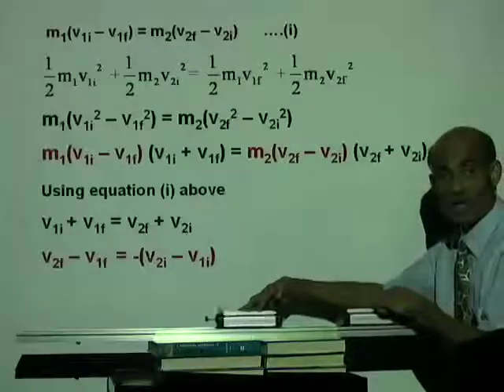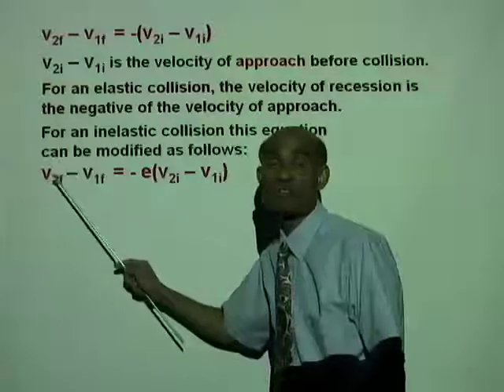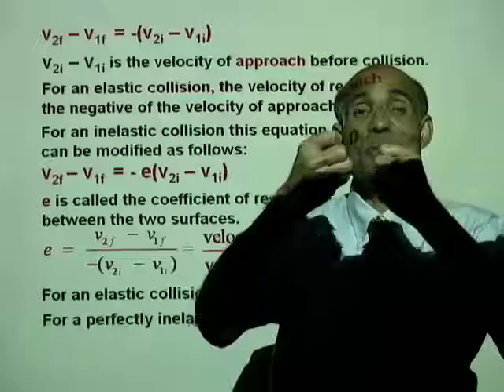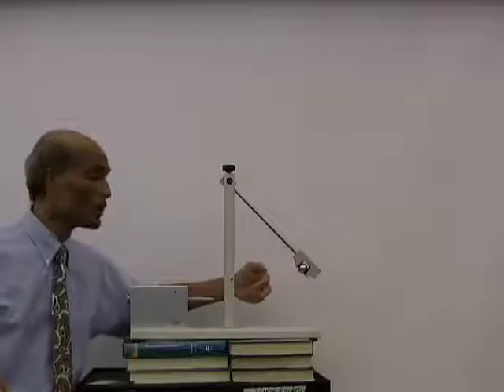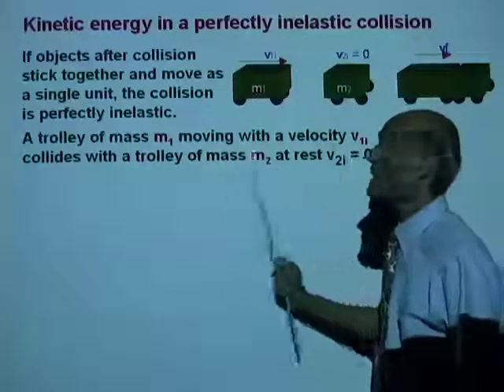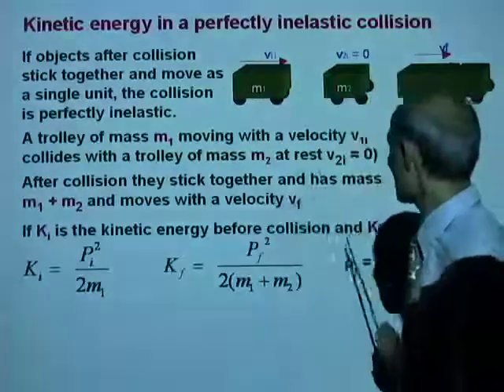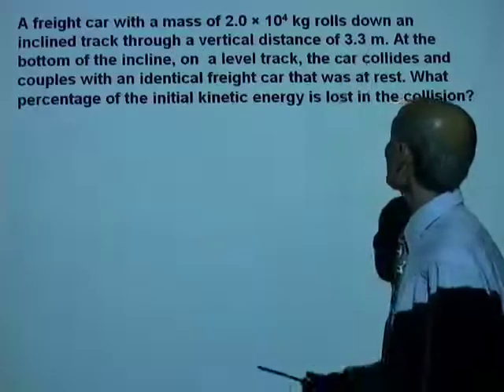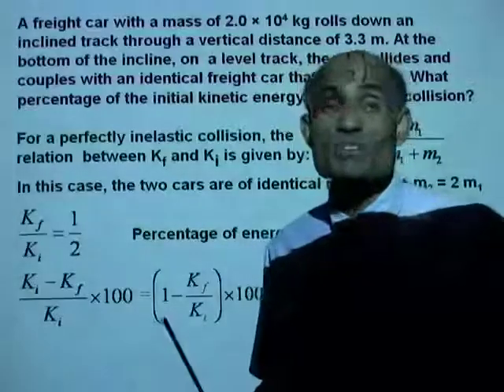PHY2048 Lesson 3 5 Impulse of a Force iii